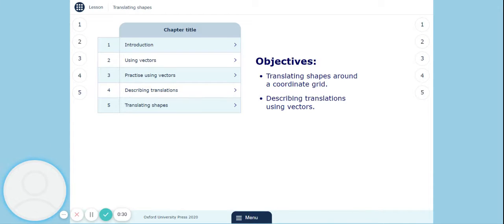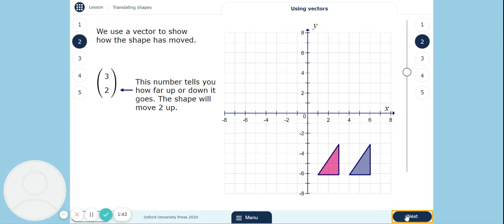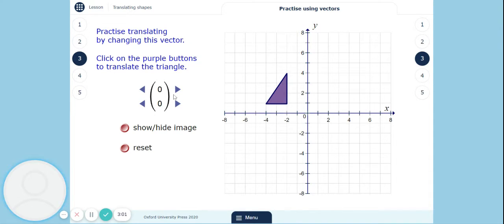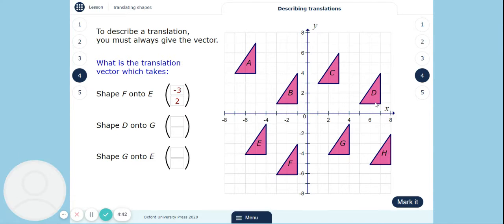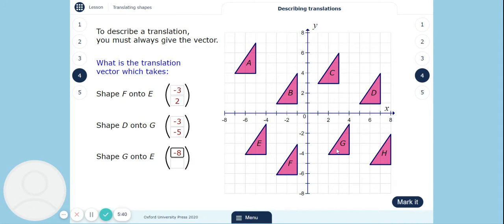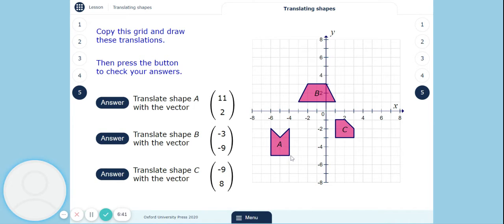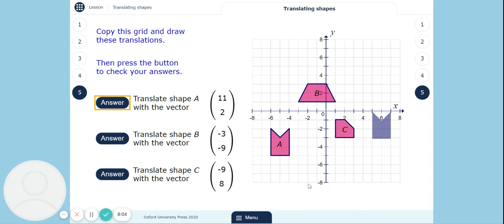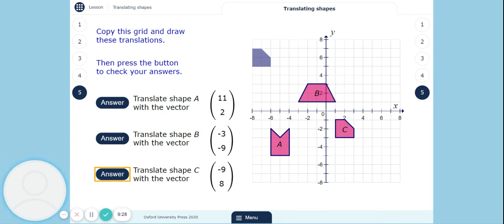MyMaths Lesson Translating shapes